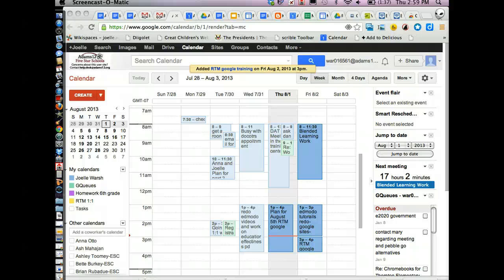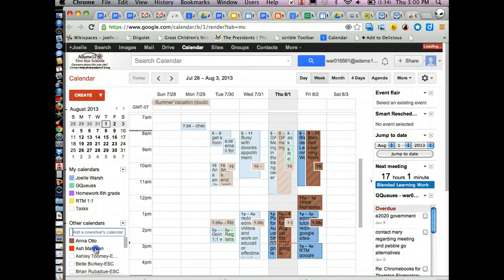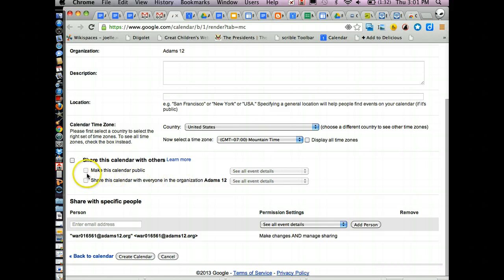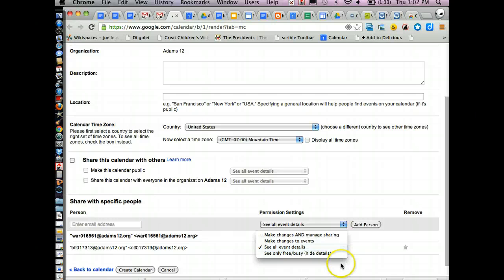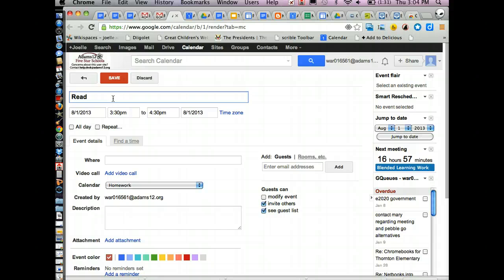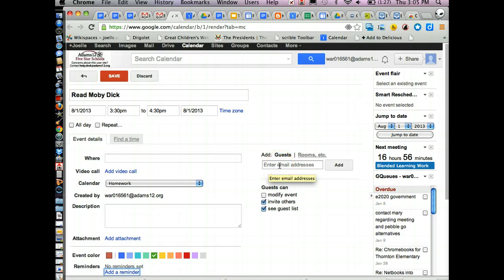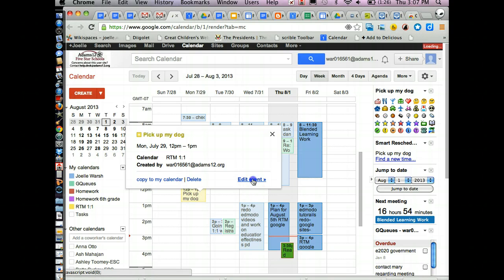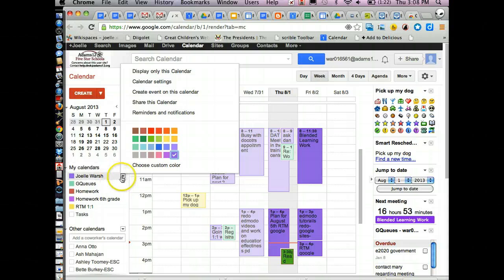Google Calendar Basics 2013